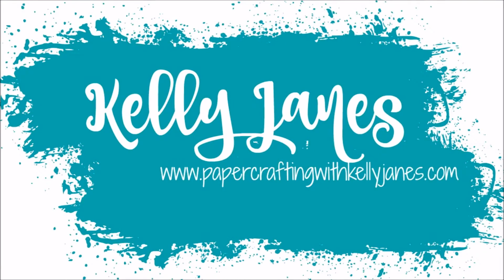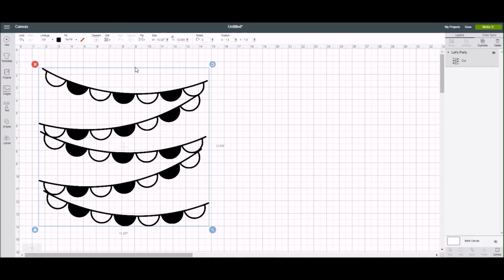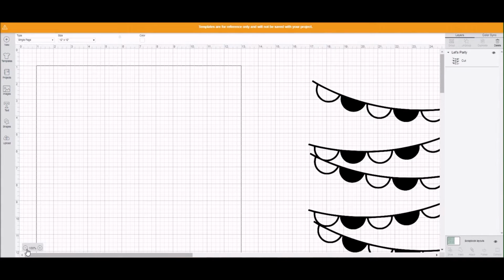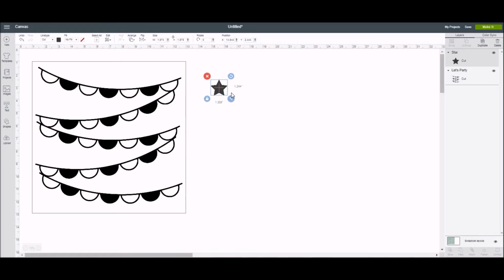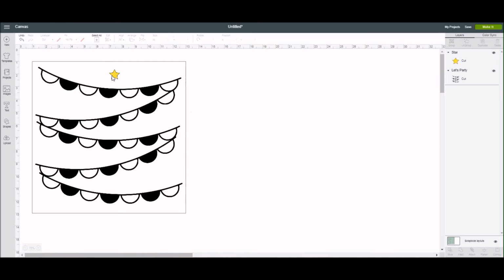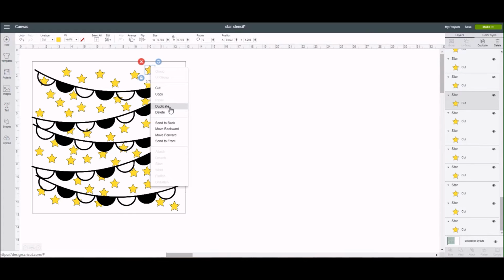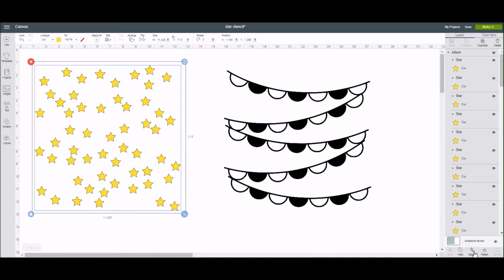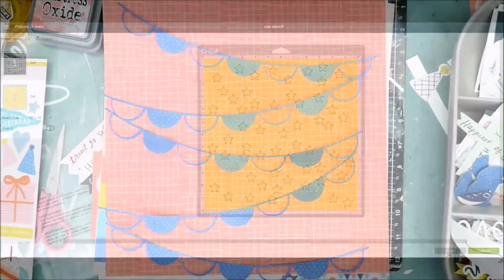Scrapbook Process #102 (+ Cricut Tutorial) Birthday Banner | The Cut Shoppe DT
12x12 scrapbook process video for The Cut Shoppe Design Team using the Let's Party Cut File. Included is a Cricut Design Space tutorial. [Expand for links & more info]